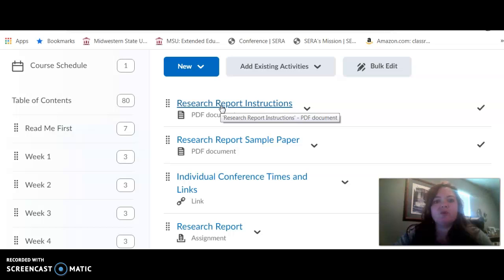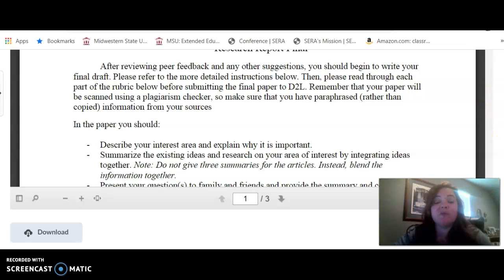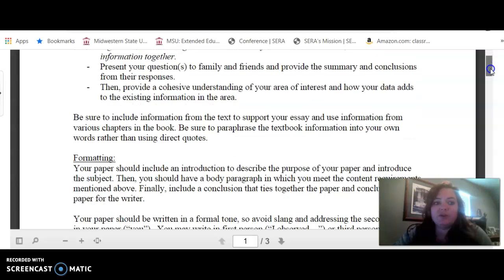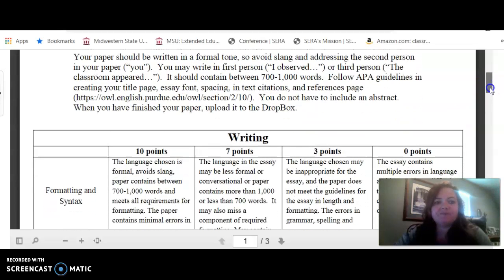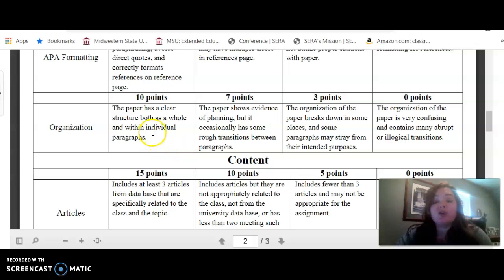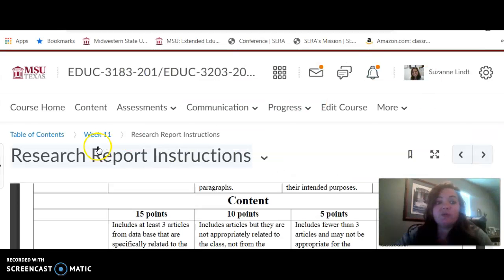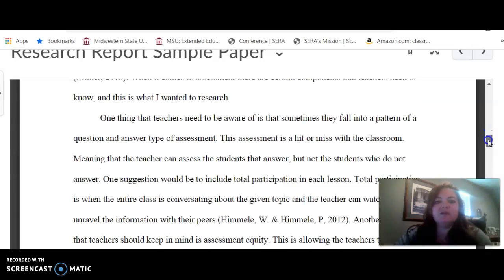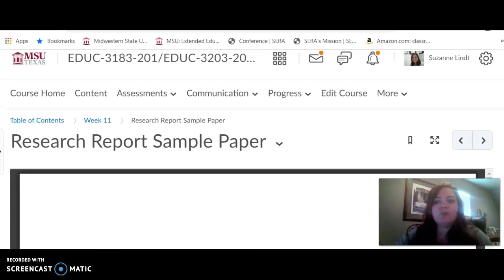Week 11 EDUC 3183 201